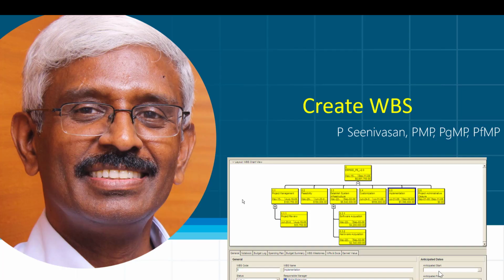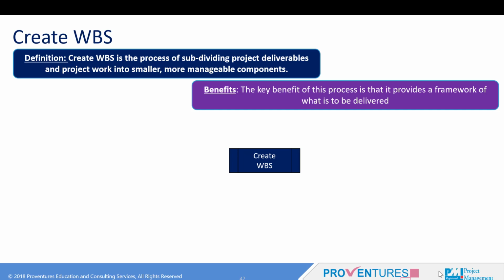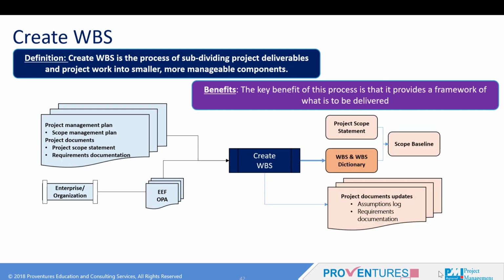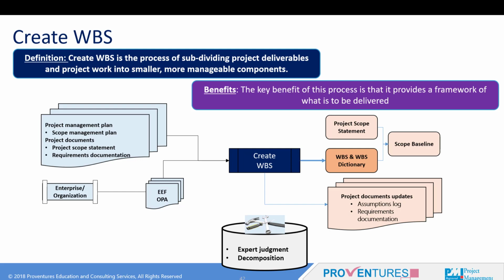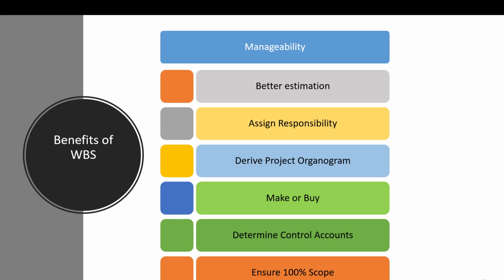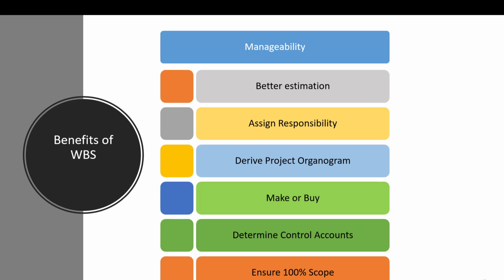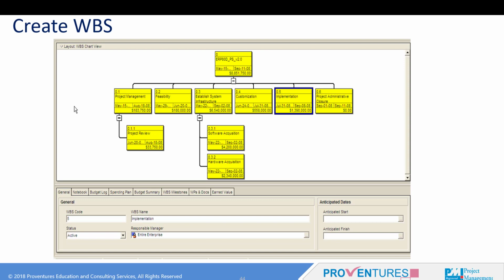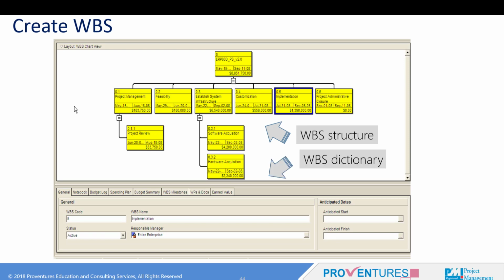Create WBS_Part1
This is two parts series from Proventures team on Create WBS process. in this episode we discuss on the process, benefits, inputs and outputs and an example. In part II you will see a short demo on how WBS can be created using Oracle Primavera P6 software.